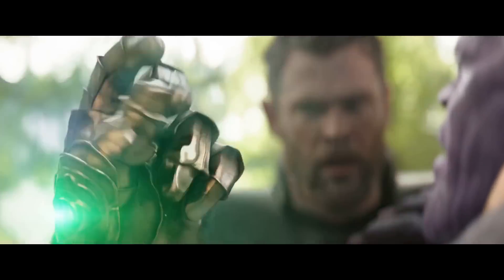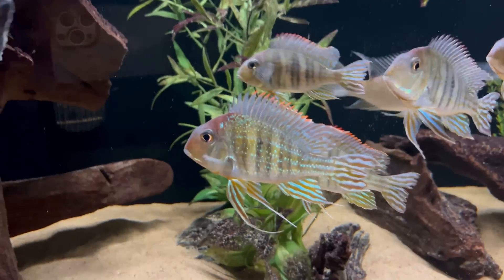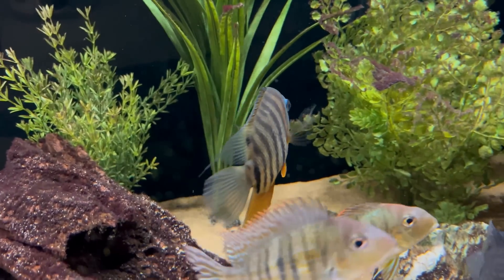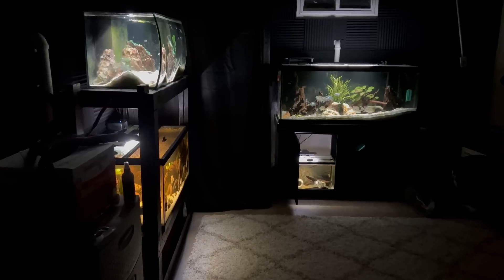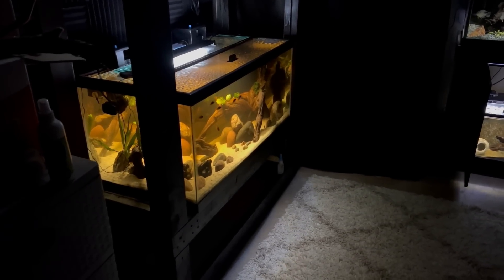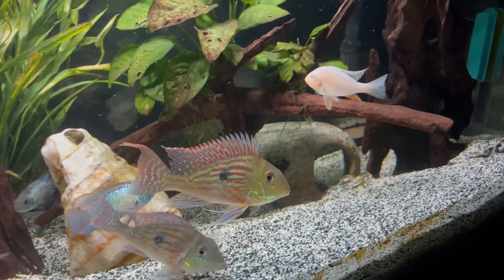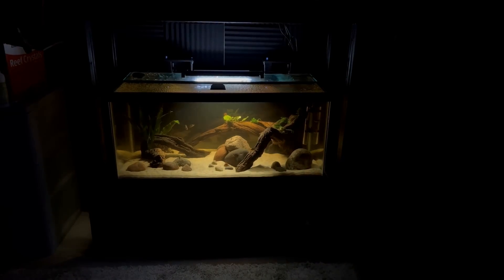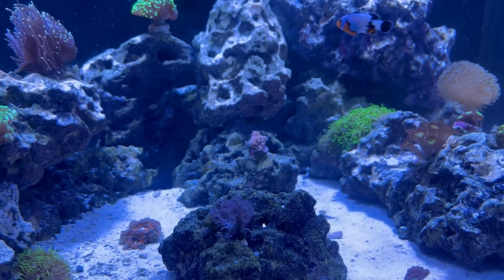MAJOR CHANGES for the CICHLID FISH ROOM | New Plans, New Fish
Today's video is a full update on my basement aquariums and cichlid fish room. There are some major plan changes, new fish, and general updates to share in this video, so I hope you enjoy!

Can't wait to share what's next to come with the new setups.